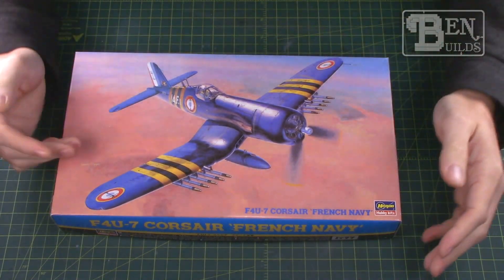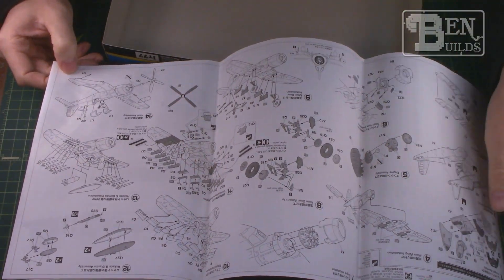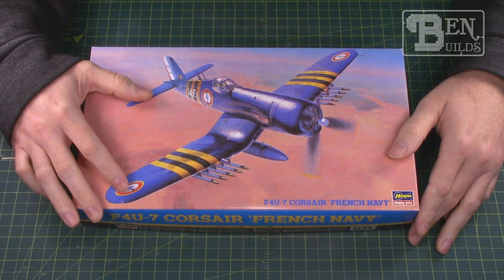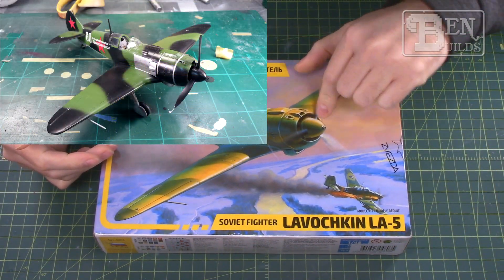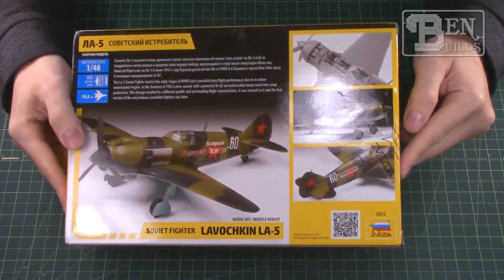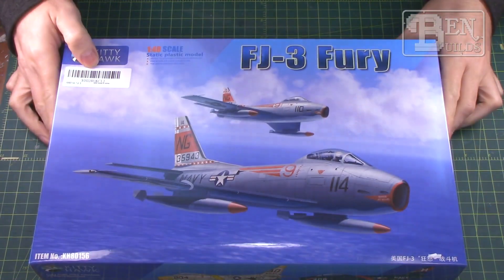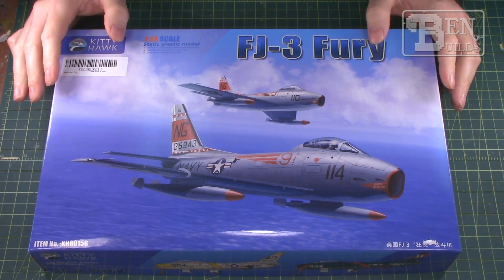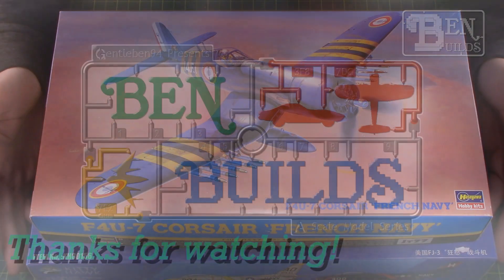Ben Builds - Stash Update May 2021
Hey everybody! We are back on the bench and today we have a short stash update. I just picked up a few kits this last month, so I thought I would share!

Nothing too crazy this week. Next week, I hope to have my next build for a new series, but I am having a difficult time choosing what I want to build.

Until our next episode, take care, be safe and go build something awesome!